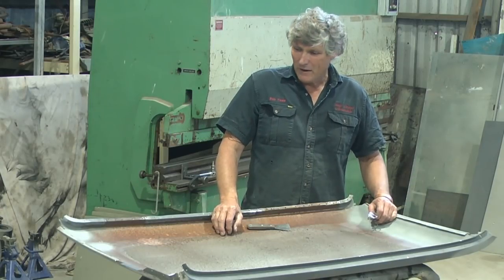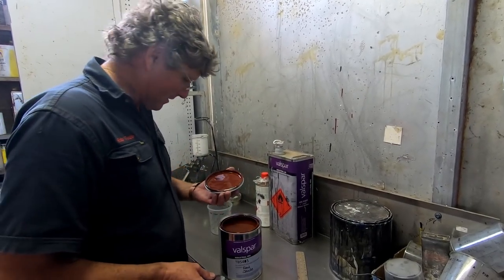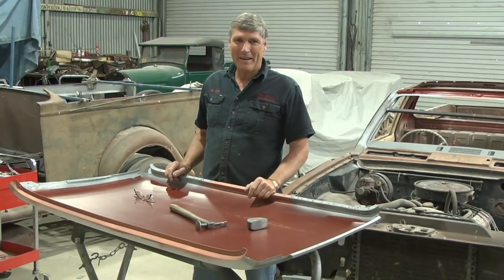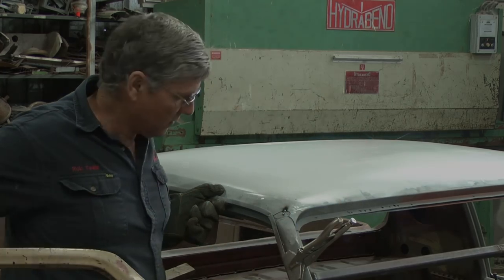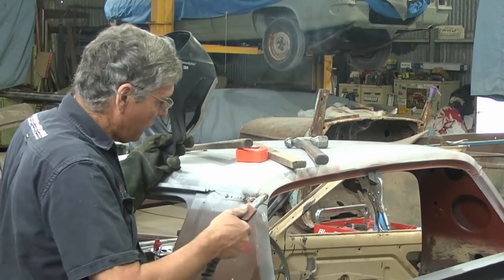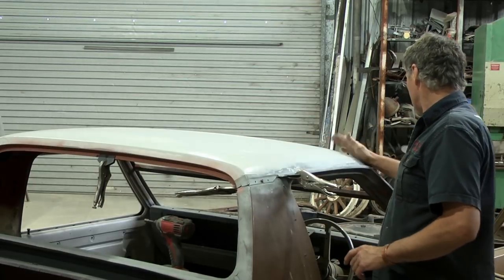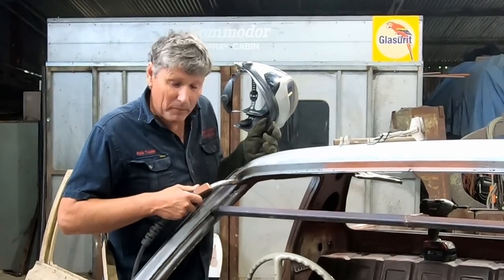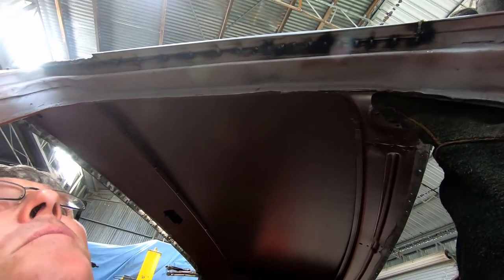1970 Holden HG ute - roof rust repairs Part 8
Welcome to Rob's Shed.

This video continues the sequence of repairs to the rusty holden ute.
In this episode we prepare, paint, refit and weld the roof(turret) to the car!